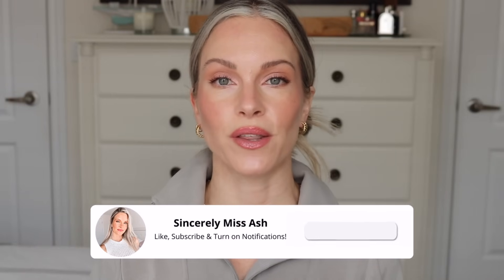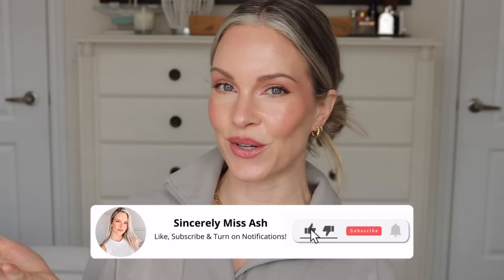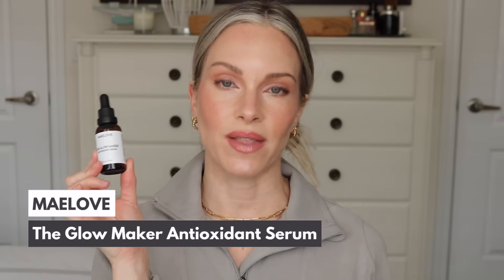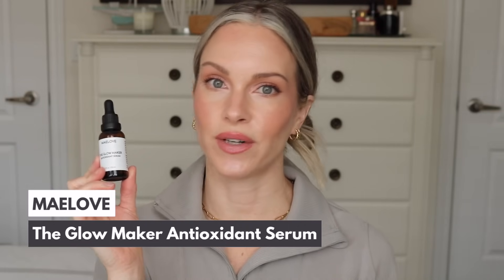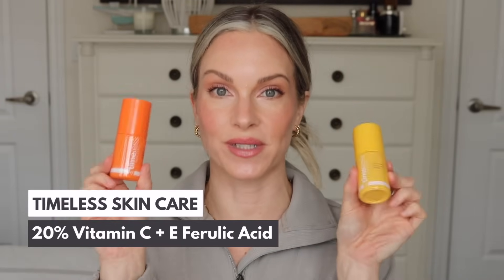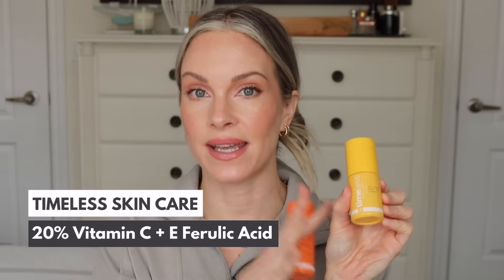8 BEST VITAMIN C SERUMS 2023 | GLOWING SKIN GUARANTEED! ANTI-AGING OVER 30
Hi Beauties! Today I am rounding up the Best 8 Vitamin C serums for 2023. These formulations will brighten your complexion, fade dark spots and also treat signs of aging. I hope you enjoy the video💗 ▪️Links below▪️

Maelove The Glow Maker (Now Shipping to Canada again): US or CAD

▪️MAKEUP I AM WEARING:
Lawless Shape Up Soft Fill Eyebrow Pencil (Blondie) US or CAD
Makeup By Mario SoftSculpt Transforming Skin Enhancer (Light-Medium) US or CAD or UK
Charlotte Tilbury Beautiful Skin Medium to Full Coverage Radiant Concealer (Shade 4): US or CAD or UK
Makeup By Mario Plumping Lip Serum (Rose Glow): US or CAD

00:00 Intro
02:22 Maelove Glow Maker Serum
05:15 Timeless Skin Care Vitamin C Serums
08:39 Vivier C E Peptide Serum
11:03 SkinCeuticals C E Ferulic Serum
13:05 DRMTLGY Vitamin C E + F Serum
14:27 Paula's Choice C15 Super Booster Serum
16:07 Drunk Elephant C-Firma Day Serum